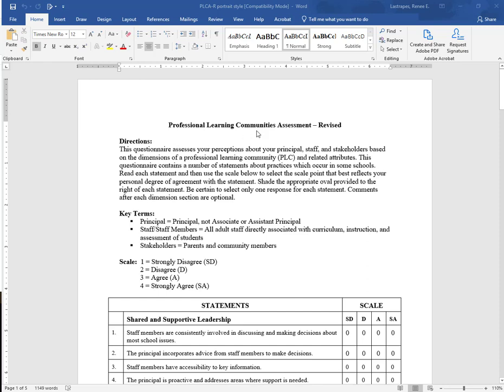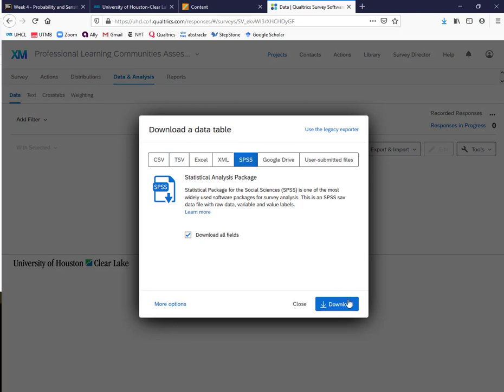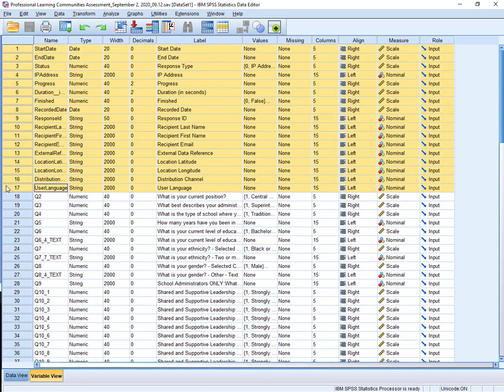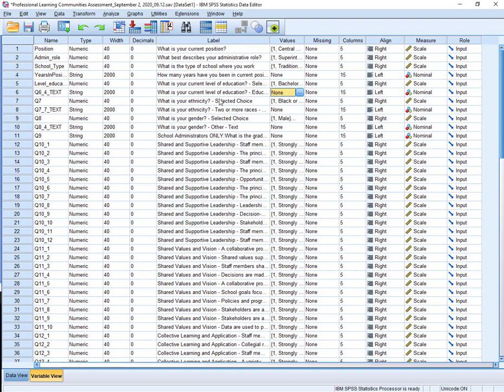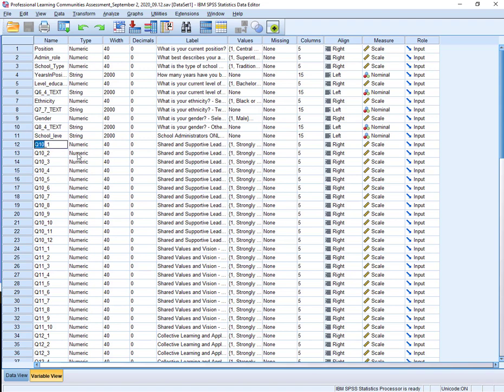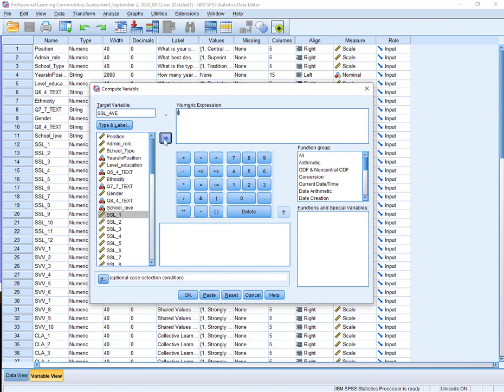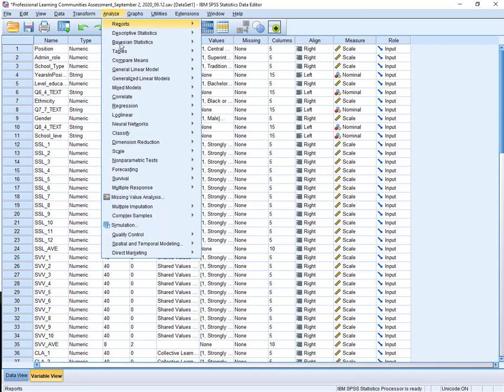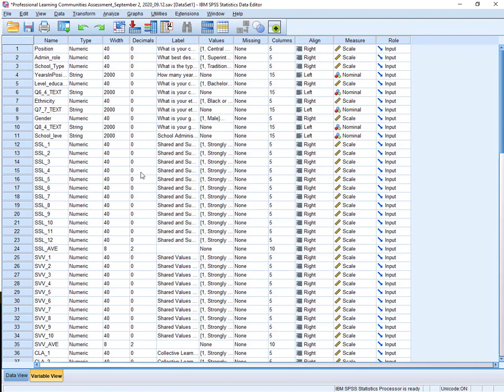Making your SPSS database from survey data